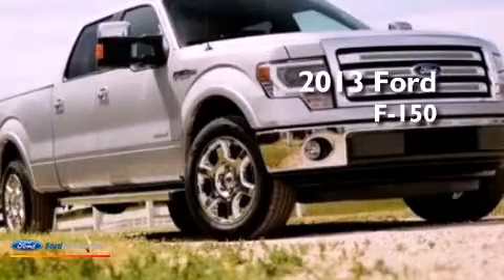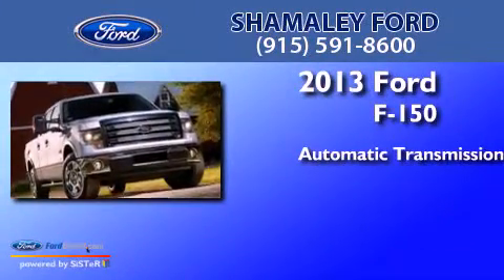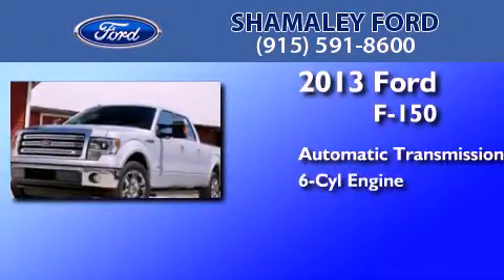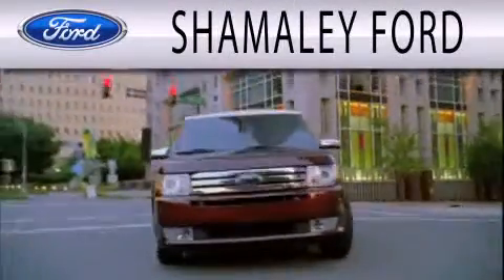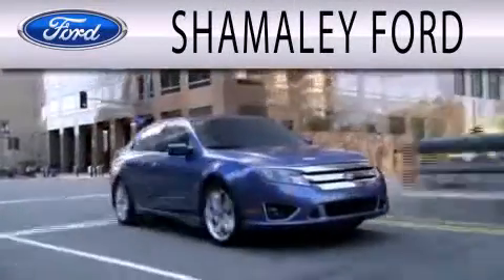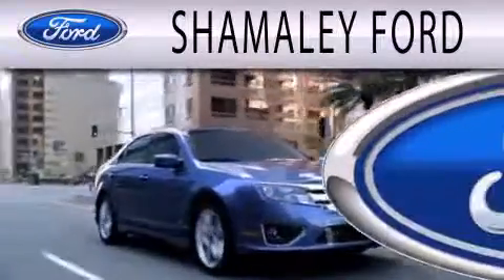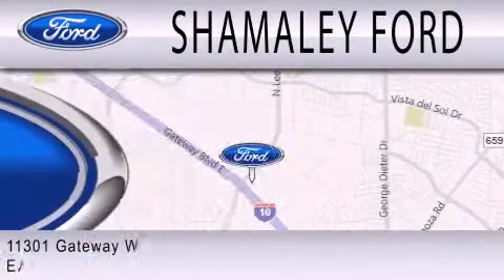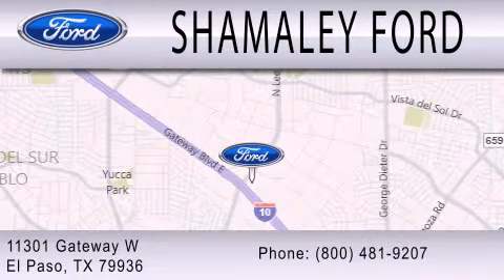2013 FORD F-150 El Paso TX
Year : 2013
 Make : FORD
 Model : F-150
 Engine : 3.5L V6 24V GDI DOHC TWIN TURBO
 Trans . : 6-SPEED AUTOMATIC
 Exterior : WHITE PLATINUM TRI-COAT METALLIC
 Miles : 10
 Interior : PALE ADOBE
 Stock : DKD68801